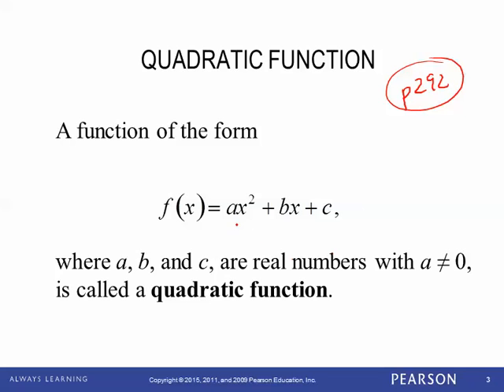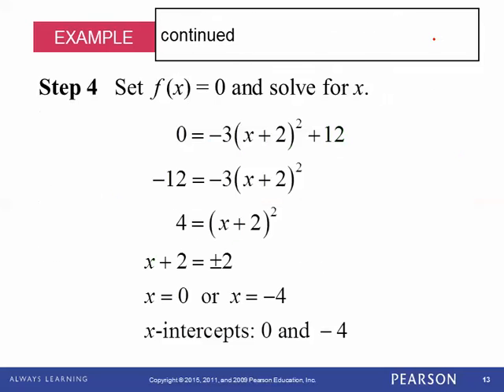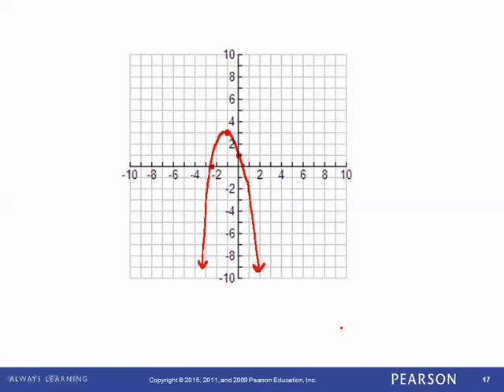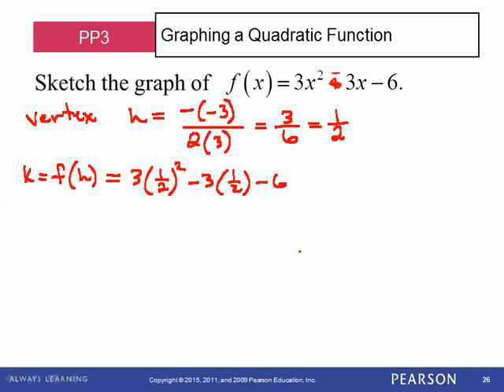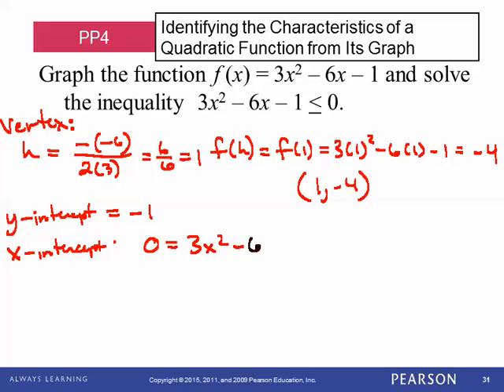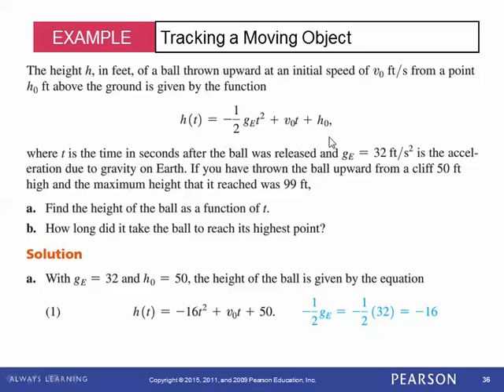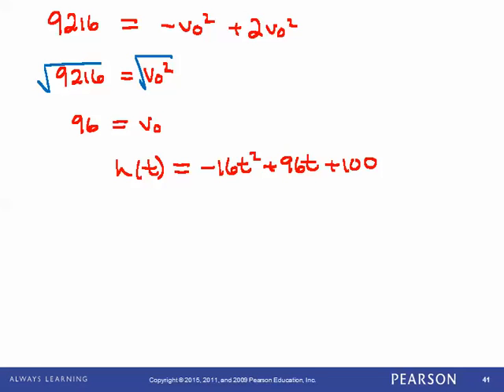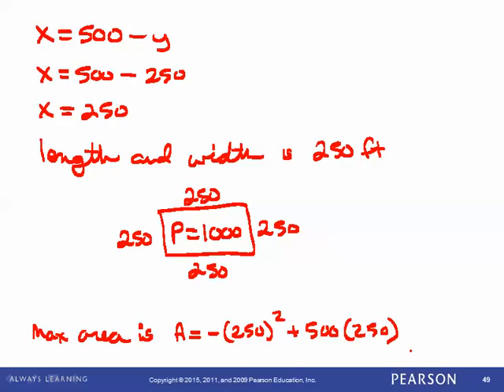M15 CH3 SEC1 LEC